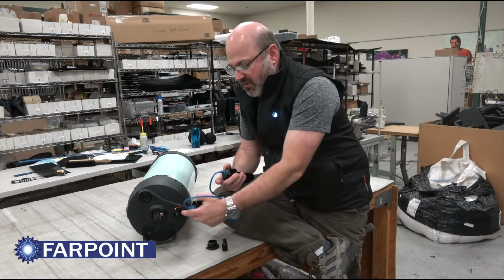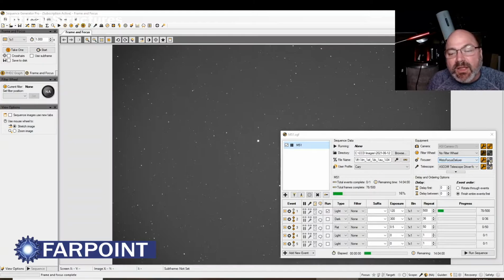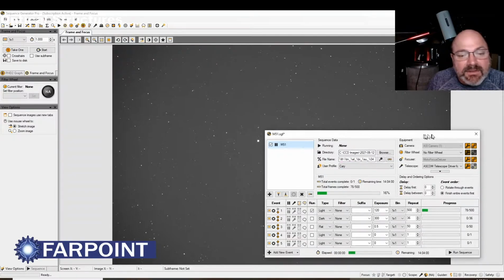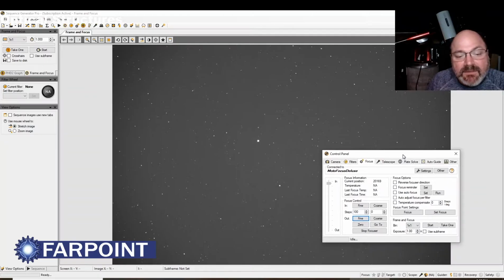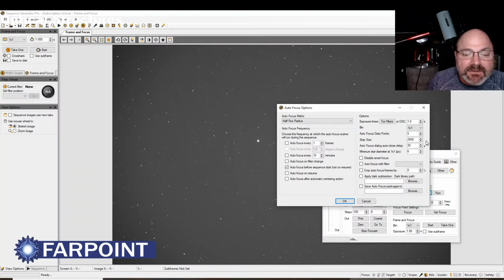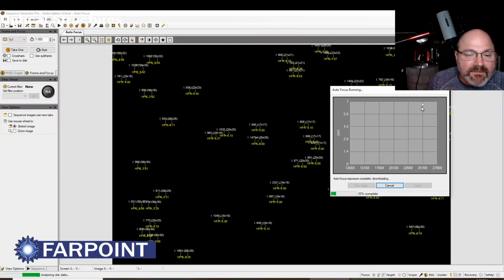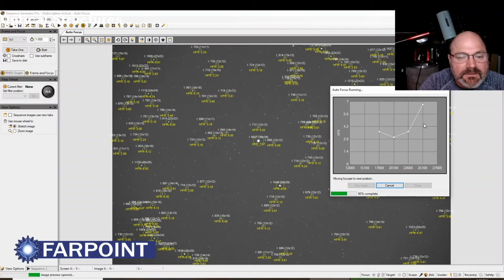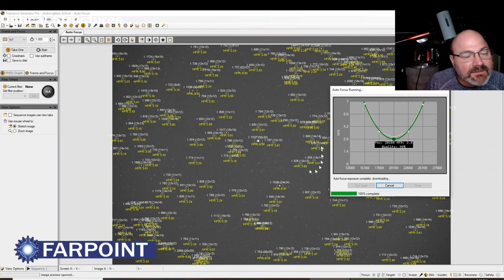JMI Motofocus Deluxe for Your RASA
Optical Structures Incorporated is a global leader in the development and production of high-quality astronomical equipment and accessories. Parent company to Farpoint, Astrodon, Lumicon and JMI it is the home to the brands you know and love.